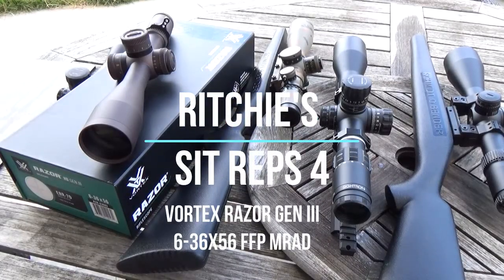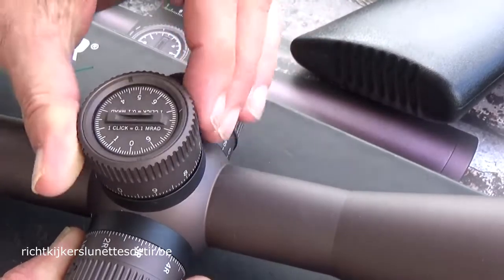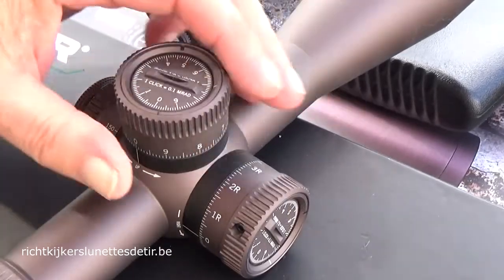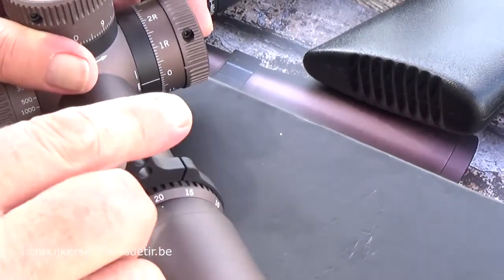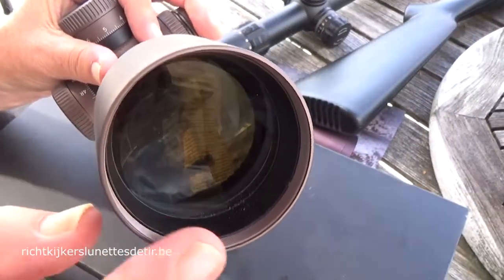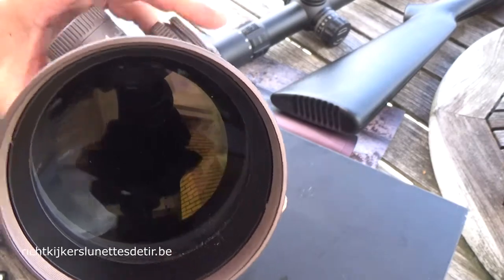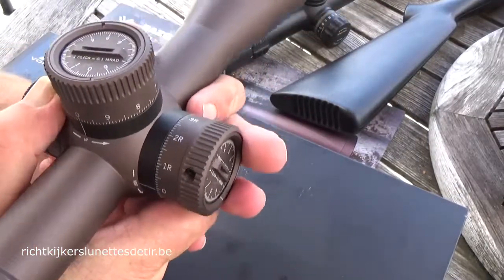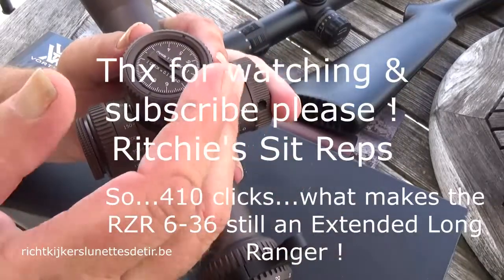Ritchie's Sit Reps 4 RAZOR 6 36x56 EBR7D Mrad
6 months evaluation of the new VORTEX powerhouse !